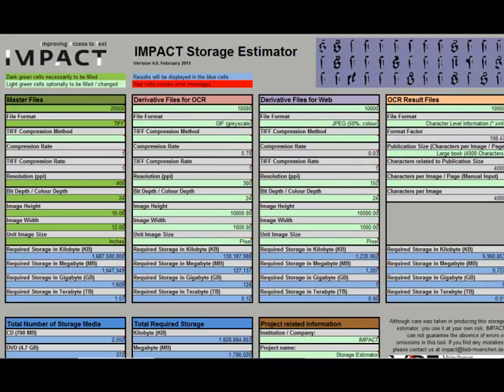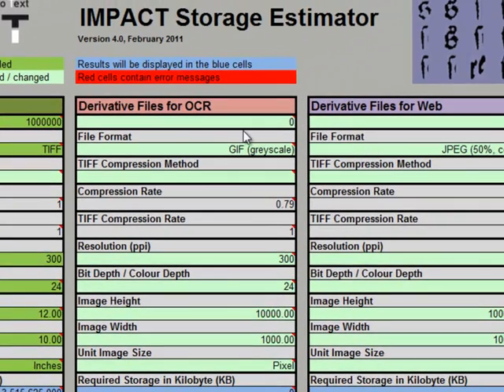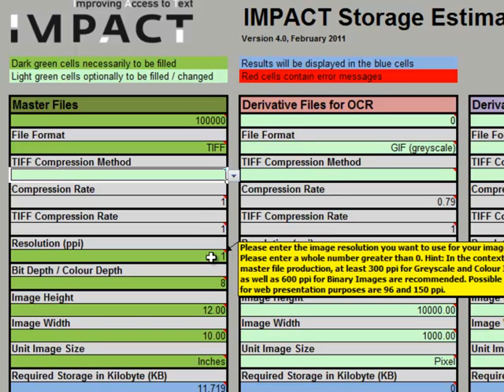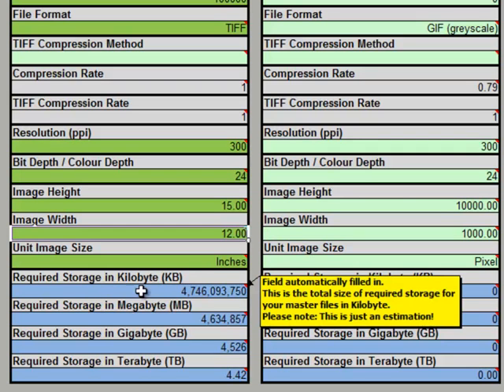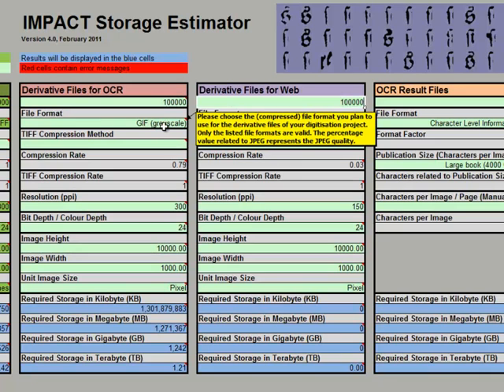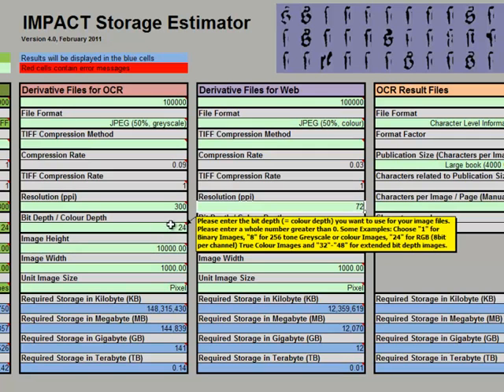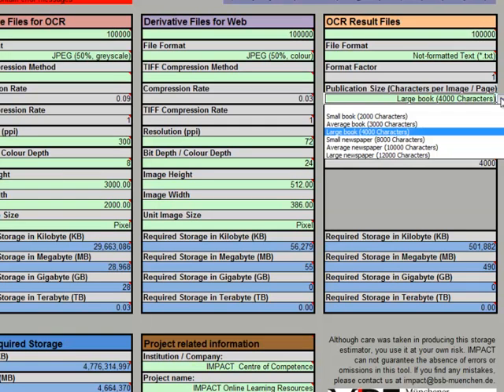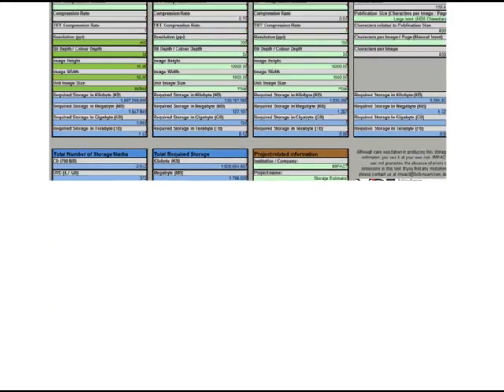IMPACT Storage Estimator - (ISE)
A screencast introducing the IMPACT Storage Estimator.

this tool developed by the IMPACT project can be used to make estimations of the storage required by a mass digitisation project.